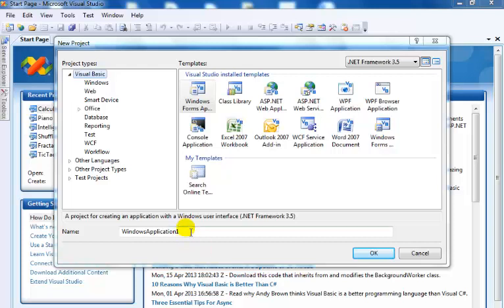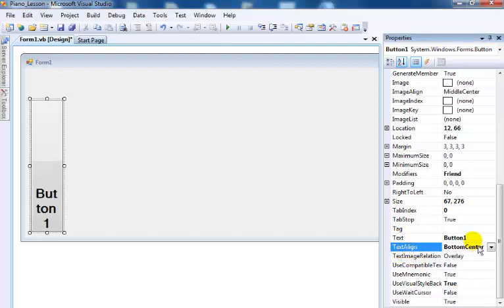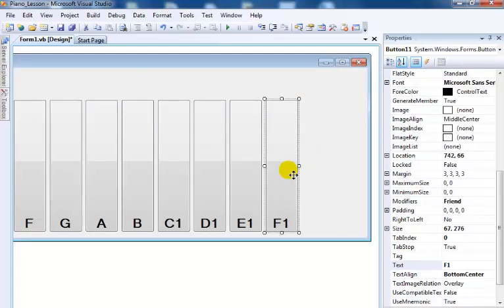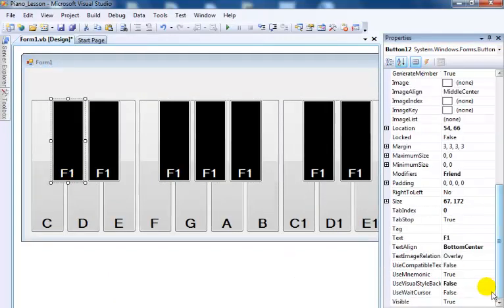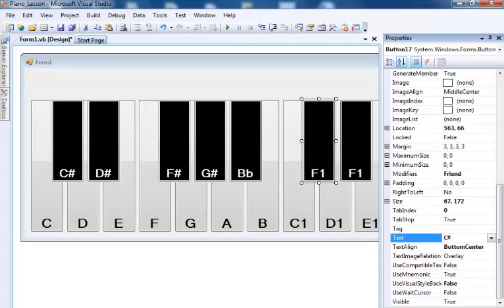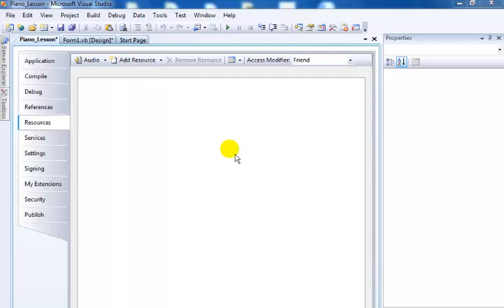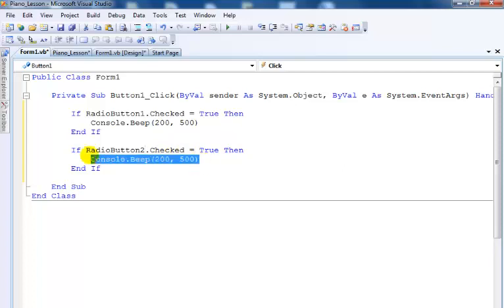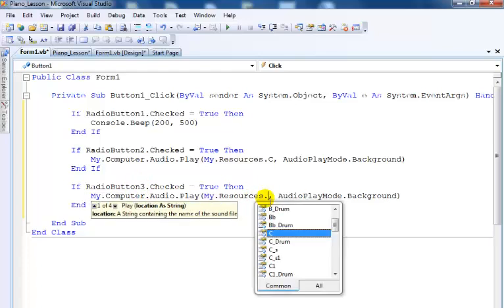How to Create Piano in Visual Basic.Net Full Tutorial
How to Create a Piano in Visual Basic.Net
Piano Lesson In Visual Basic.net